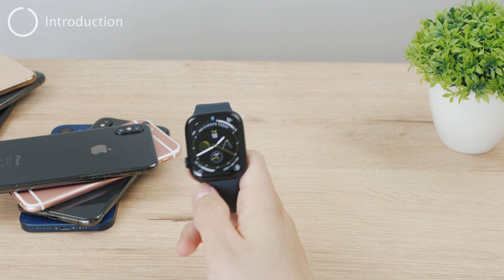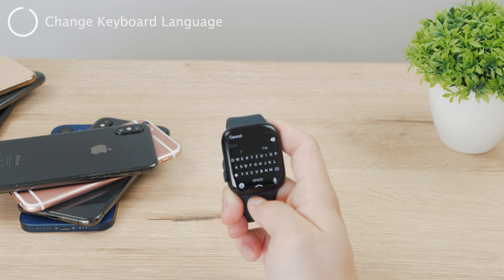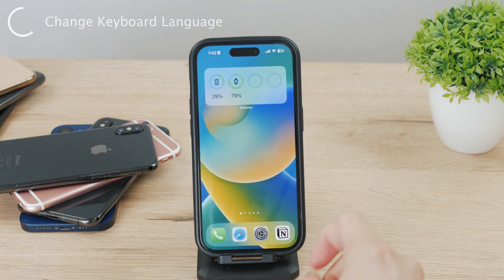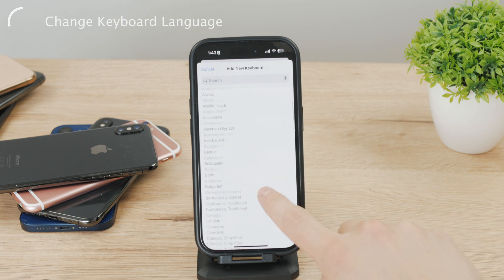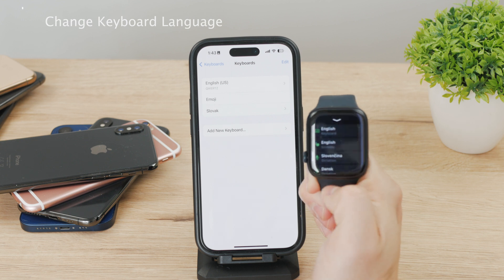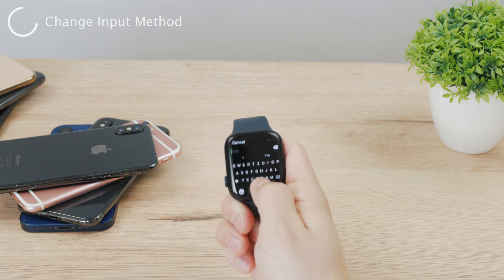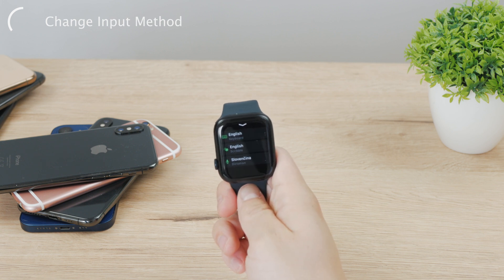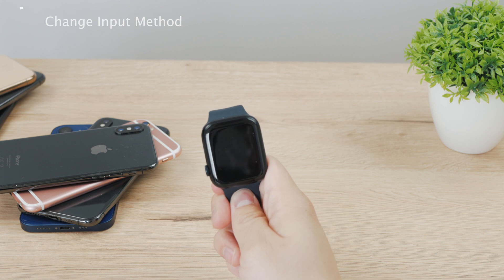How to Change Keyboard on Apple Watch (tutorial)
This video will teach you how you can change the keyboard on your Apple Watch. Whether you want to change the language of your Apple Watch Keyboard or you just want to change the way you input text, you'll learn about everything in this video.

Timestamps:
0:00 Apple Watch Keyboard
0:21 Change Keyboard Language
1:53 Change Input Method
3:14 Conclusion